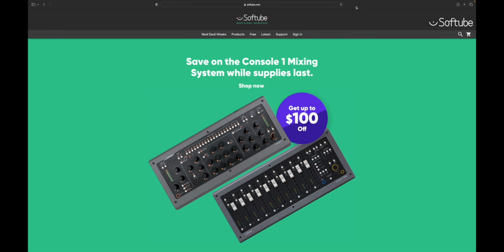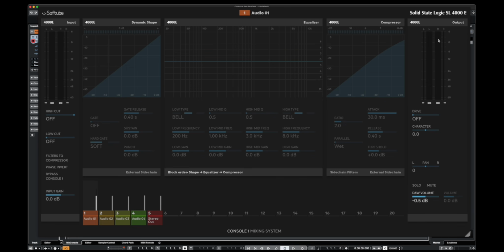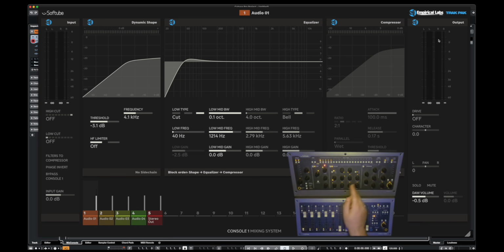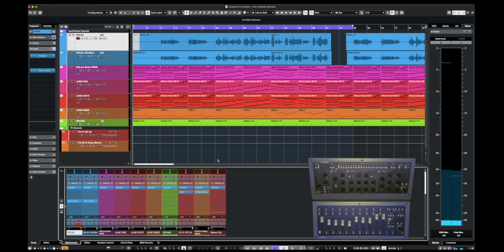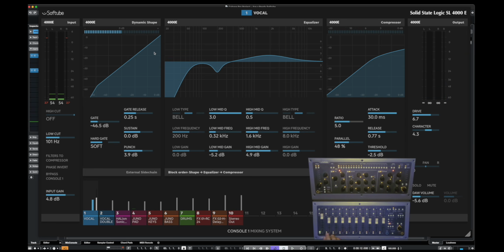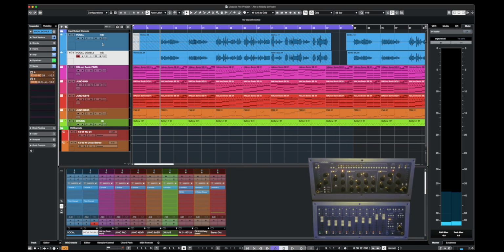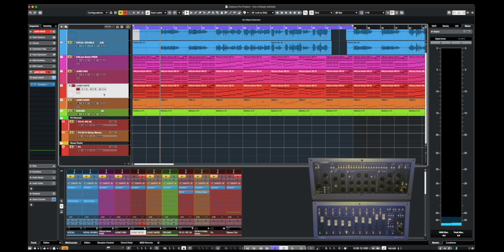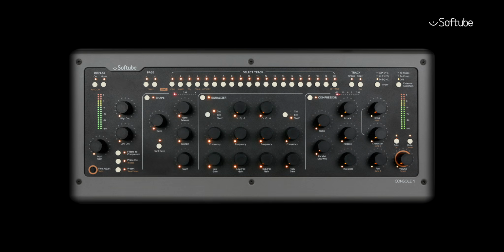Premik Jolly | Softube Console 1 | Console 1 Fader | Tutorial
Presenting to you Softube console 1 In-depth tutorial by the synth wizard Premik Jolly

In this video, Premik shows us the power of the Console 1 mixing system

The revolutionary and award-winning system that redefined mixing in the DAW, Console 1 gives you the best of all worlds: the feeling of analog hardware and the freedom of software. Far beyond a simple DAW controller, Console 1 features real console sounds from legendary brands like Chandler Limited, SSL, Weiss, Empirical Labs, and Summit Audio, plus one-to-one control over EQ, compression, and more.

With plug-ins, channel strips, and the Console 1 Fader hardware unit, you can expand and customize Console 1 to your heart’s content. Can an analog console do that? Give your eyes—and your mouse—a rest. Cross over to the future of analog mixing with Console 1.